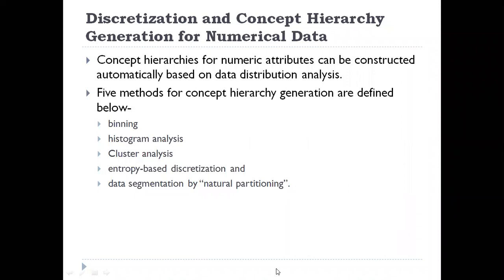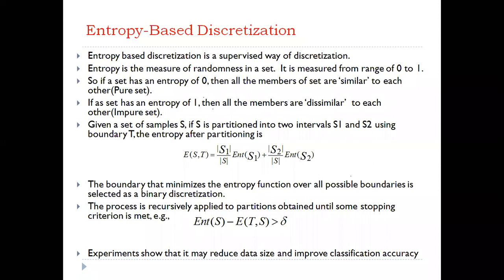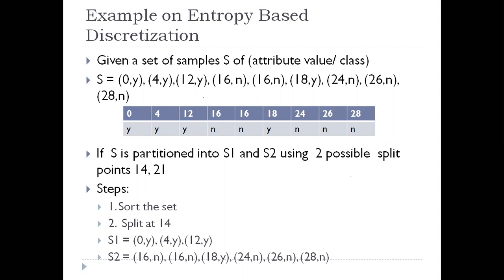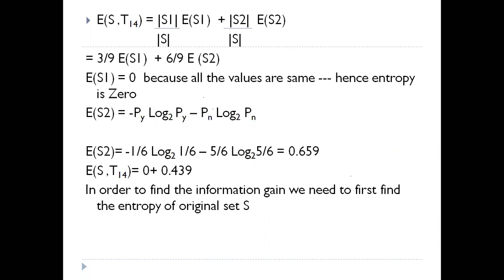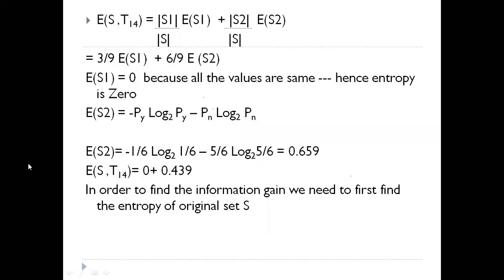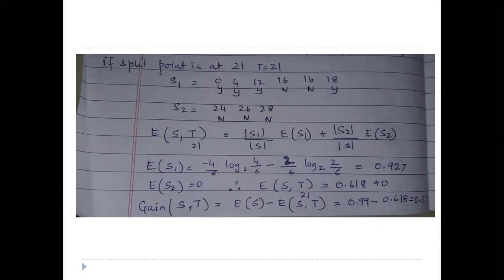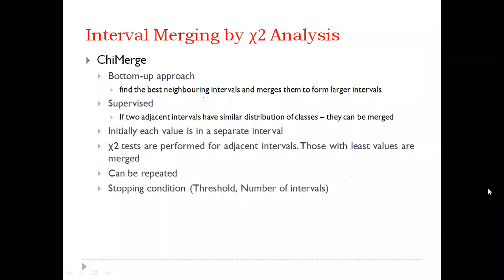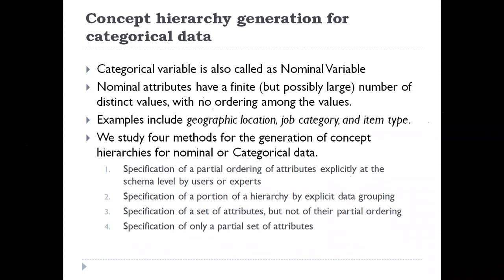Data Discretization Part 2 Entropy Based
Entropy Based Discretization